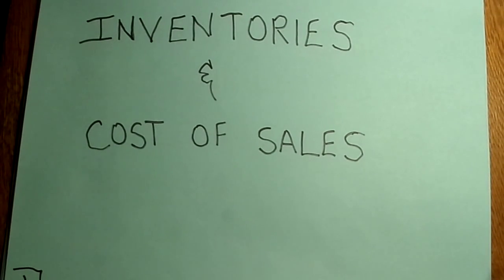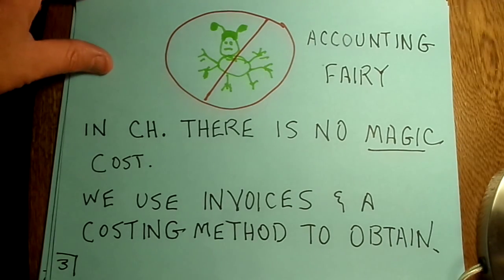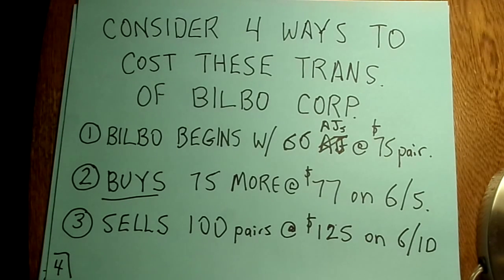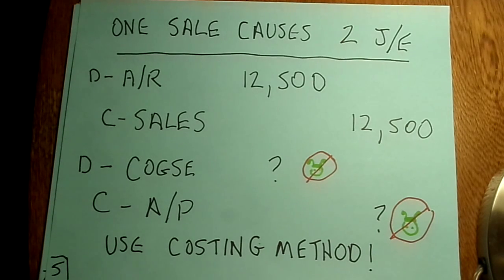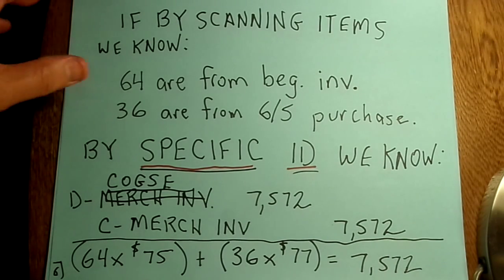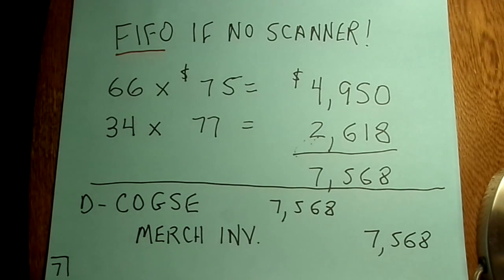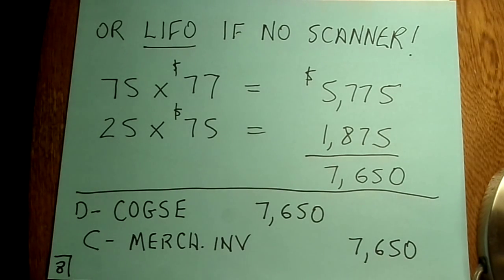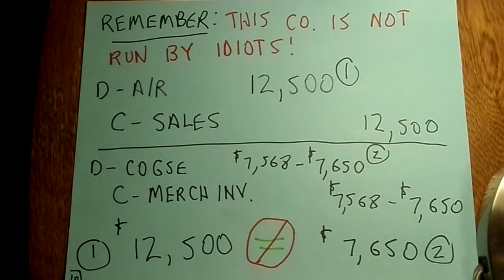Inventory and Cost of Goods Sold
This is a 12 minute video describing the process for accounting for inventory and cost of goods sold.